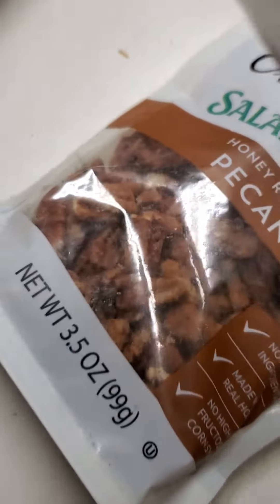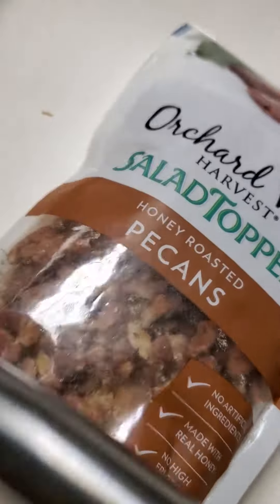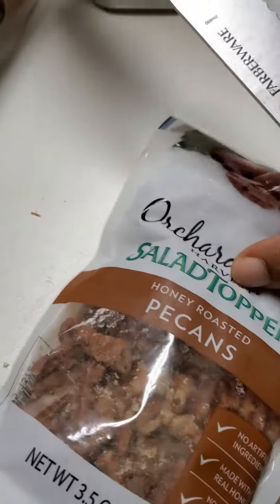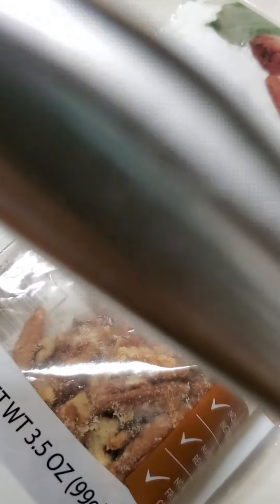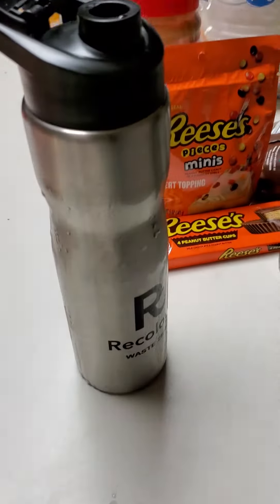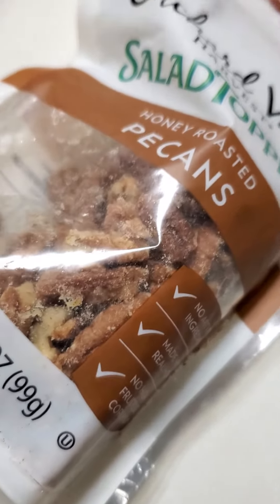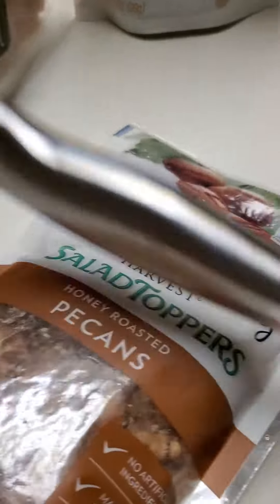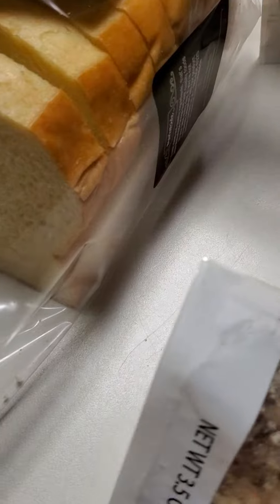It's time to crunch our pecans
The dessert is coming ..